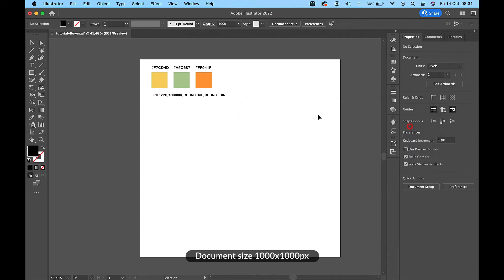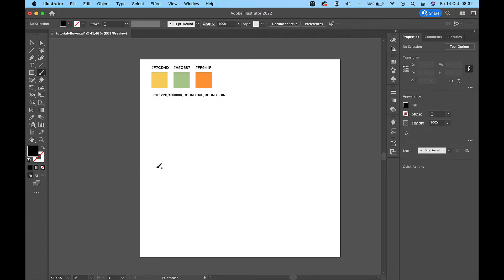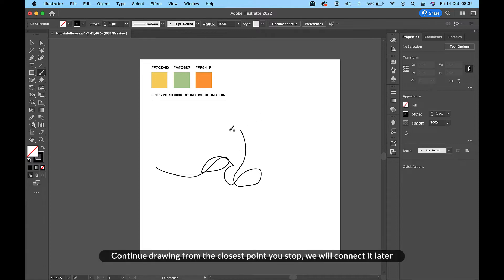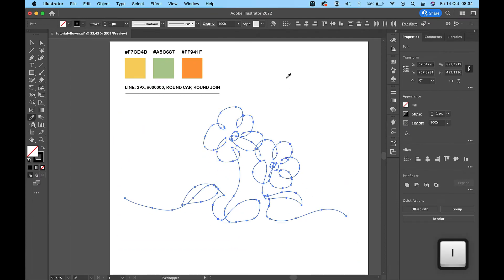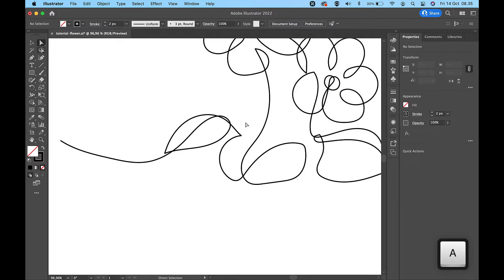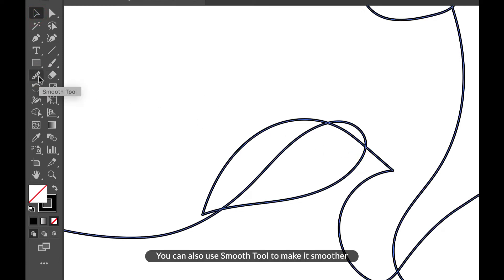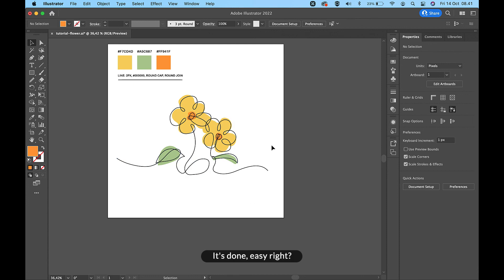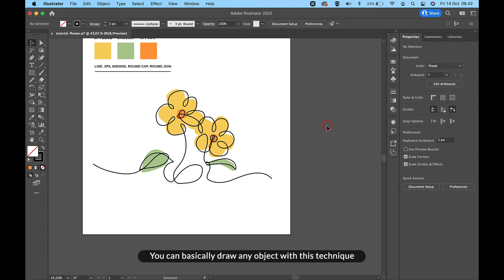How to Draw One Line Art Flower with Adobe Illustrator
In this Adobe Illustrator tutorial I will show you how to draw one line art flower.

Hello,
In this Adobe Illustrator video, I will show you how to draw one line art. One line art become popular because it will give you unique result. You will learn how to draw flower and learn nice trick to easily create one line art. You will also learn how to use Paintbrush Tool to draw the line.

Please let me know in comments section with timing information if you have problem understanding any part of the video. I will try to respond your question about the video.

- Do you like this tutorial? Support Vintagio Design and get Adobe Illustrator file from this tutorial & all my Youtube Tutorial: